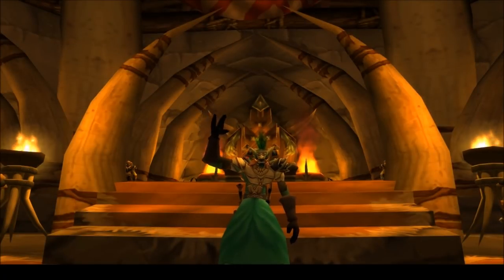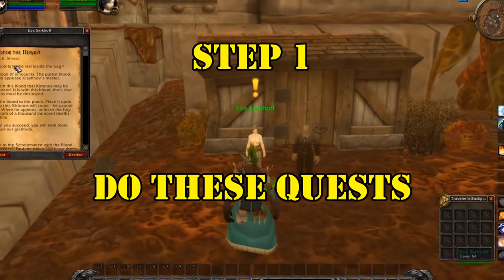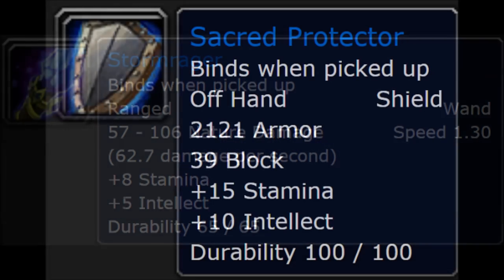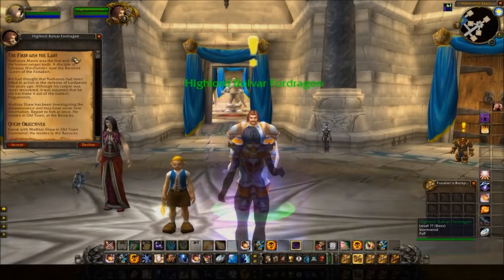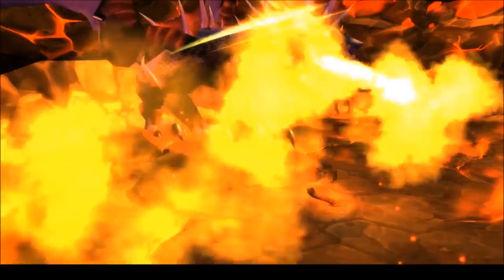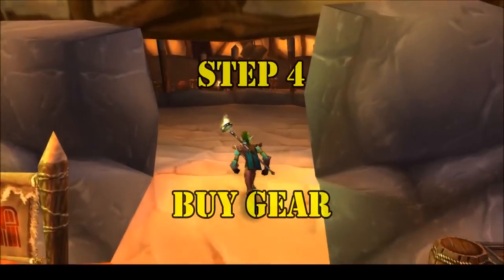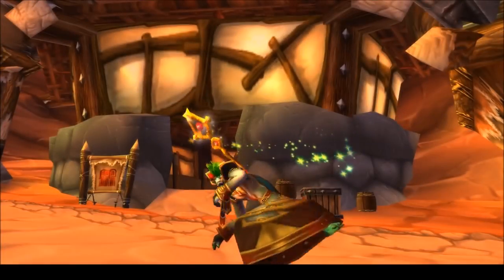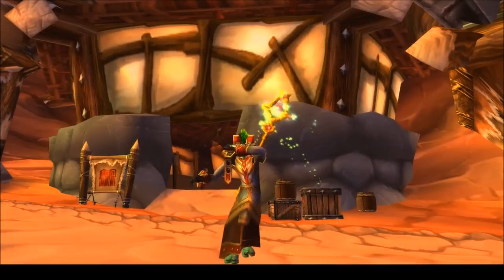Classic Early Endgame Guide - How to get raid ready as soon as possible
Hey dudes! It's been a while...

After finishing four different gearing guides, I began to notice that they all started following a similar pattern. So, after cross-referencing some of the information, I came up with an EVEN SIMPLER guide that EVERYONE can follow - regardless of class and faction - in order to gear up and get raid ready in WoW Classic. This should suffice for everyone no matter when you hit level 60 as well - in phase 1 or in phase 6 - so I believe it will be a great boon to your adventures in early endgame...